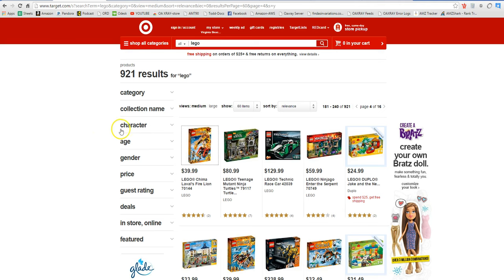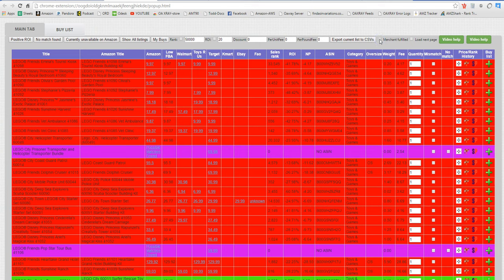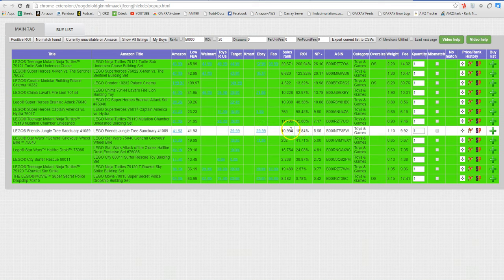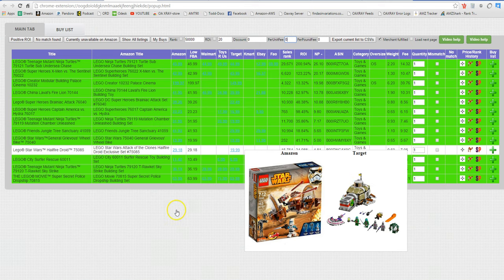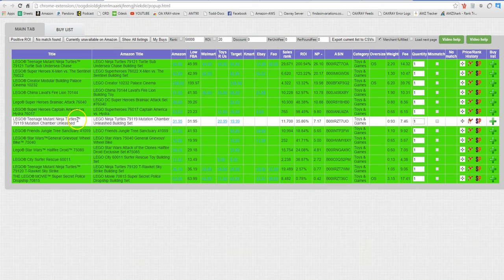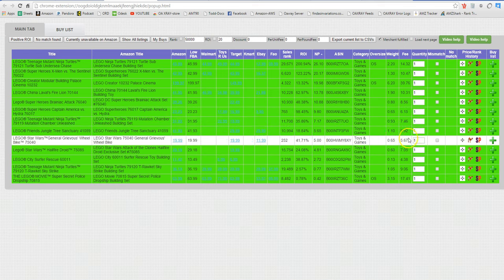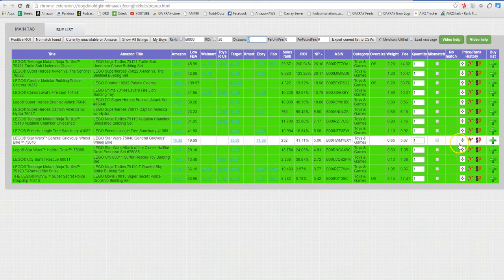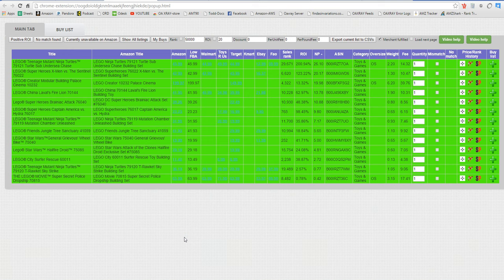How to dropship Using OAXRAY on Amazon.